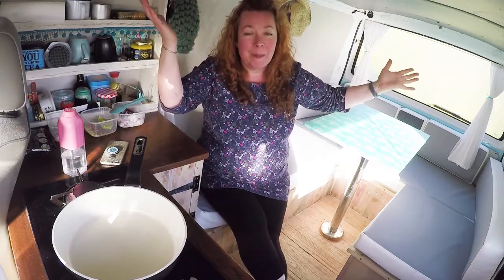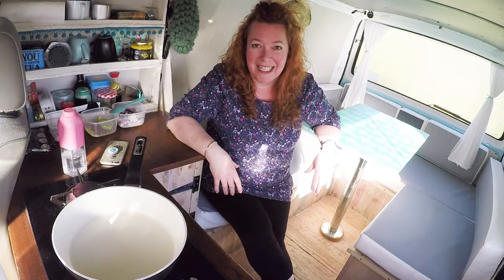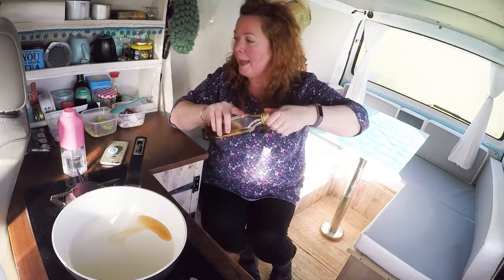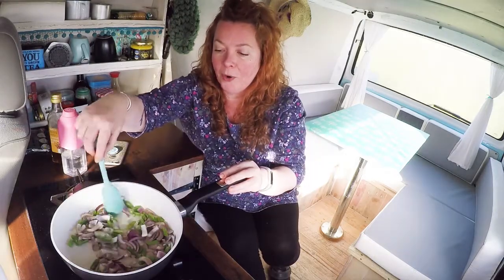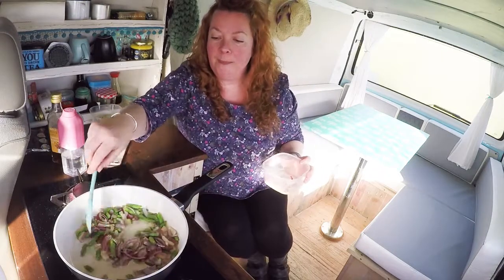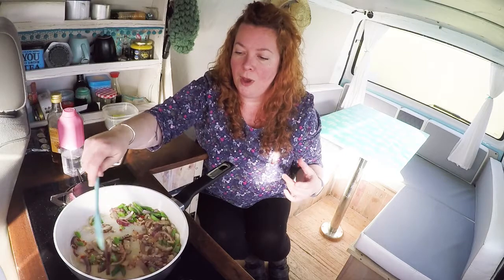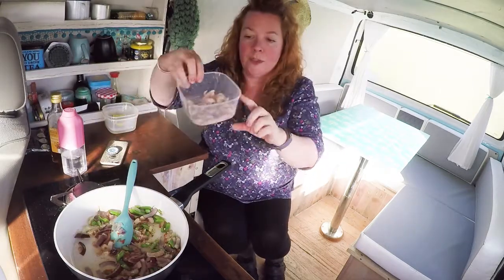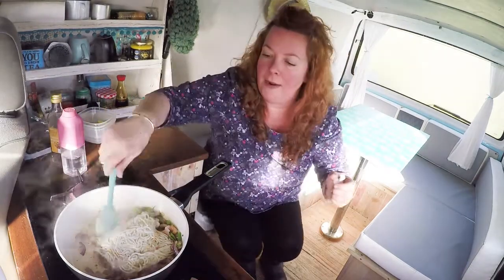Camper Van Recipes! Quick and Easy Prawn Noodles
Hey friends, thanks for stopping by for my latest Camper Van Recipe, these easy Prawn Noodles.

Go grab the recipe below for your next camping adventure 🚐🌲😊

If you make this recipe when you’re out camping, please tag me any pics you share across social media. You can find me at:

You can also find a whole heap of camping recipes over on my blog, Please do come & say hi!

The Recipe: Easy Prawn Noodles

Serves 1+
Ingredients:

OIl
Small onion, chopped
Green beans, chopped
1/4 red chilli, finely chopped
1 small lemongrass stick, finely chopped
2 cloves garlic, finely chopped
1/2" of fresh ginger, peeled and finely chopped
Handful of fresh/defrosted prawns
1 pack Straight to Wok noodles
Lime juice
Soy sauce

Directions:
Preheat your pan.
Add a splash of oil and then the onion. Fry onion and green beans for a fewminutes.
Add chilli, lemongrass, garlic and ginger.
Add prawns, noodles, a squeeze of lime juice and a splash of soy sauce, then stir fry together.
DONE! :D

Jane x